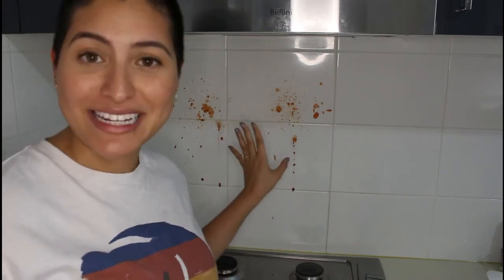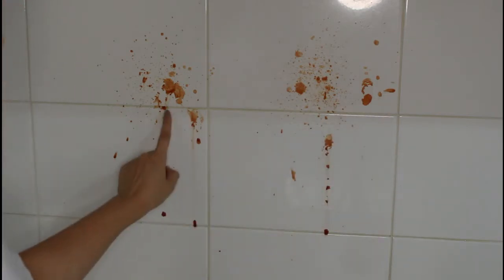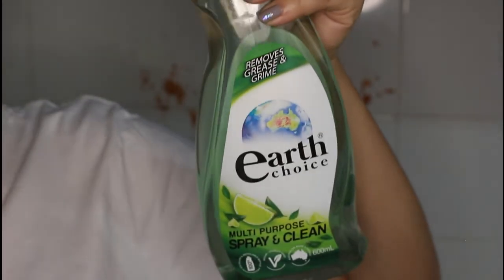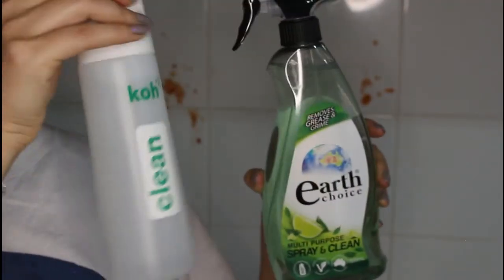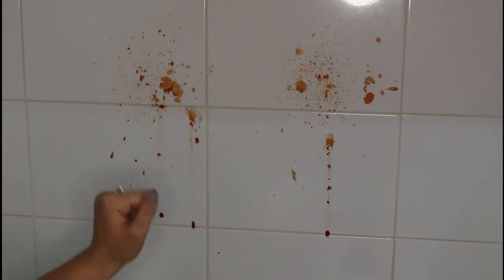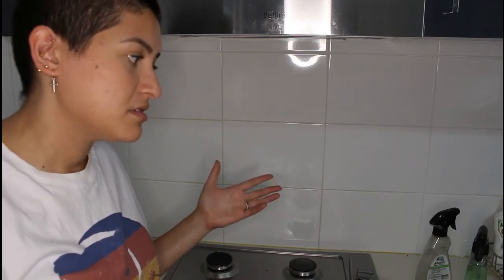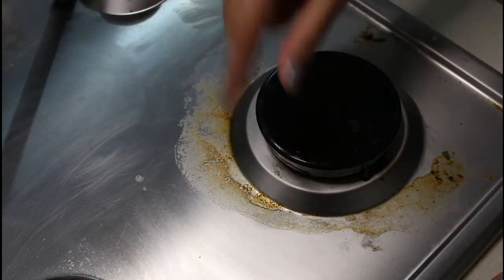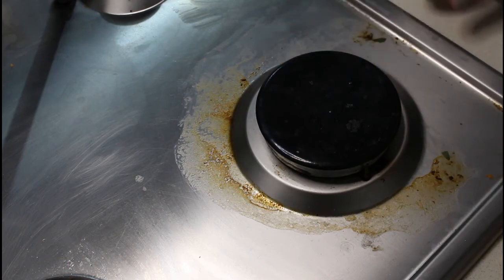Is this REALLY that amazing? | Koh Cleaning Review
I feel like we have all heard of how AMAZING Koh is… but is it really? I have wanted to put this popular cleaner to the test and see if it really is all it’s hyped up to be!
Here’s the Koh website if you wanted to do a little of your own research on the company:

What do you think about Koh? Do you use it?

Instagram and Facebook: @laurenaudreyj